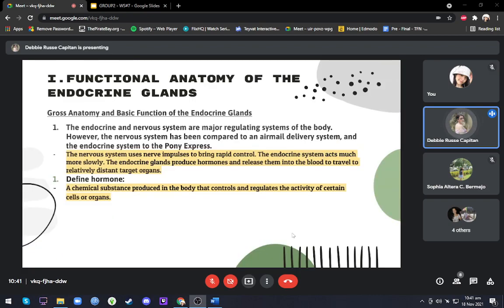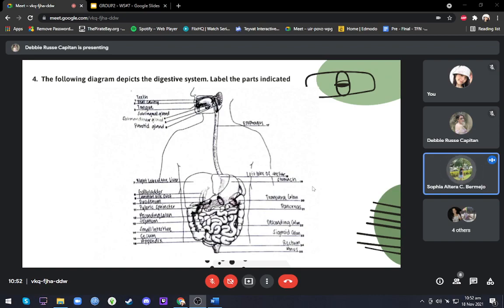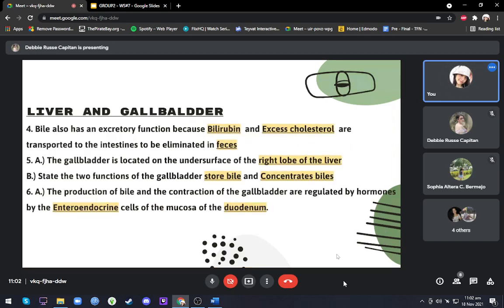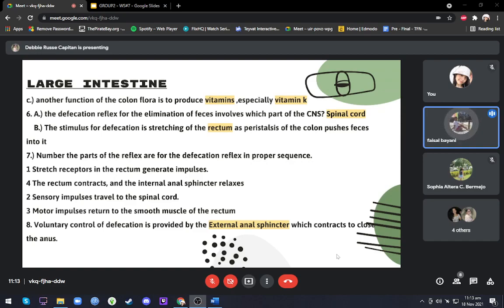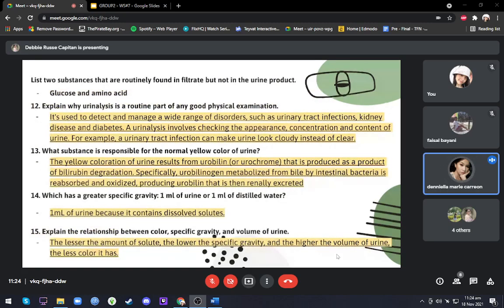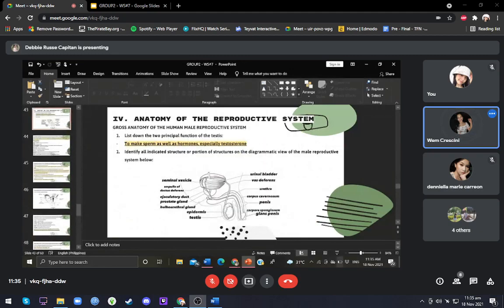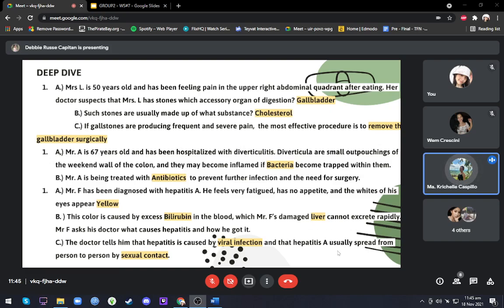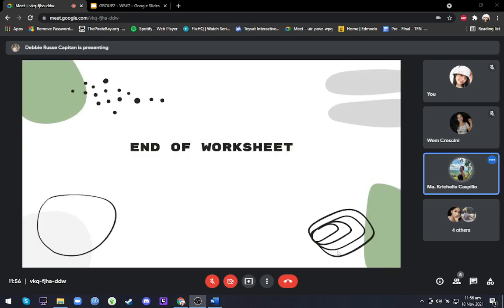BSN 1 - 11F ANAPHY WORKSHEET 7: ENDOCRINE, DIGESTIVE, URINARY, AND REPRODUCTIVE SYSTEM (Group 2)